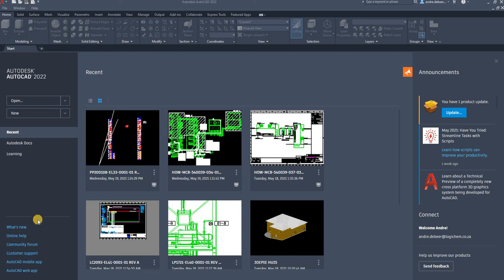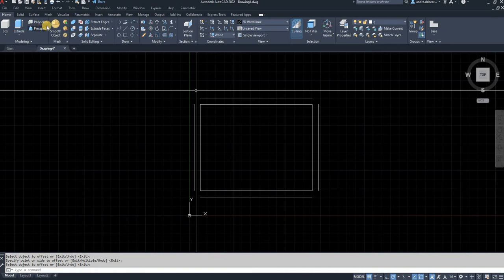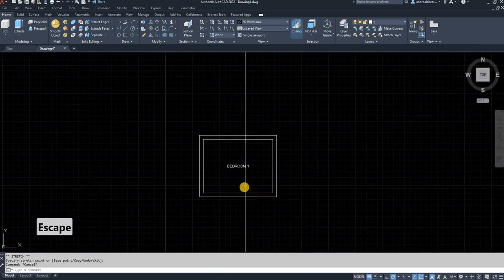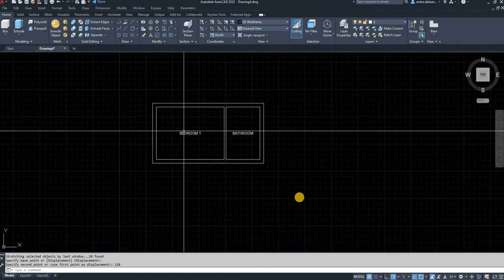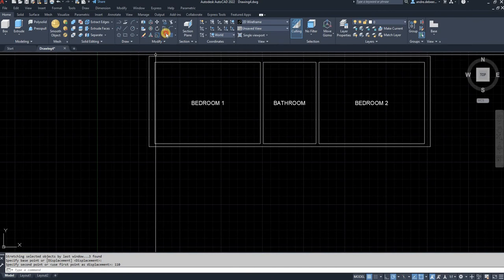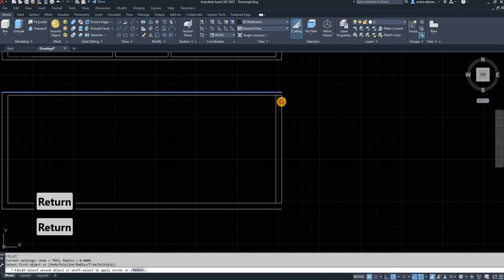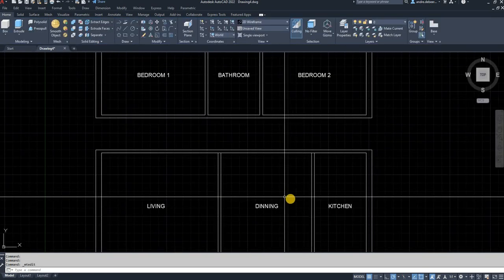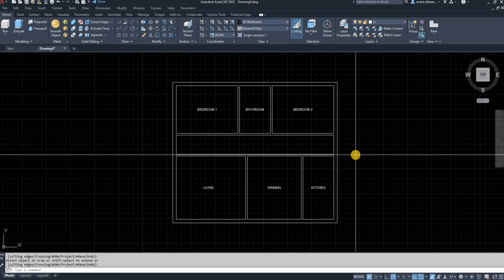AutoCAD : How to draw a house plan Part 1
Hello everyone, this is a video to show you how to use AutoCAD to draw a house plan. This is part one of three.

In the second video, I will show how to insert windows, doors, and dimensions.

In the third video, I will show you how to make your house plan into a 3D drawing to get the elevations and sections from. Also, it will look awesome!